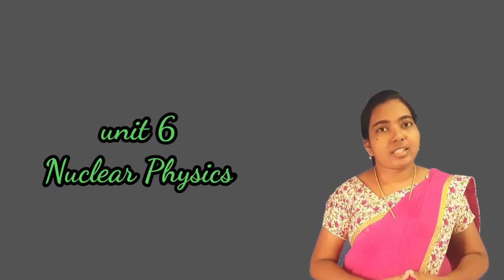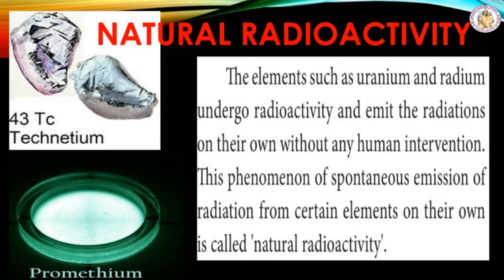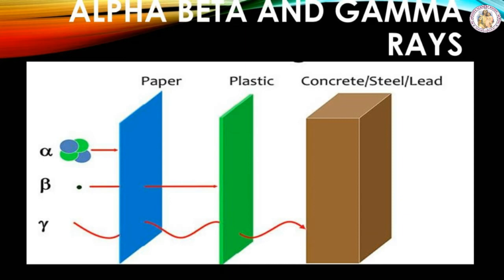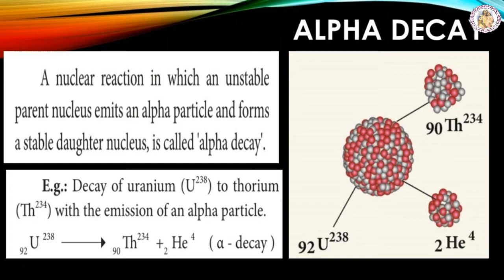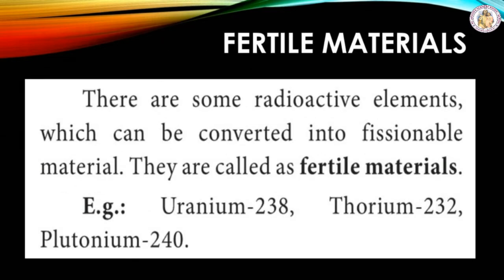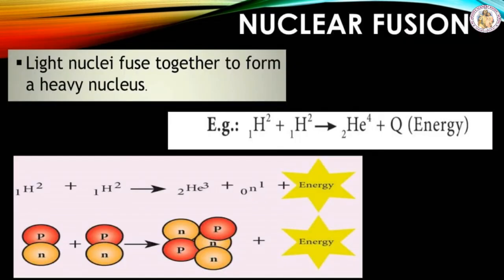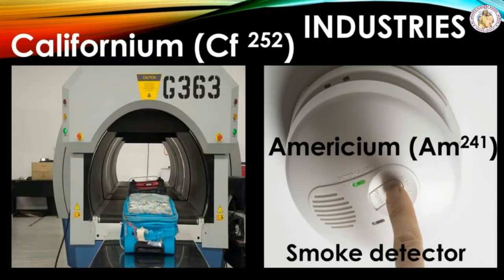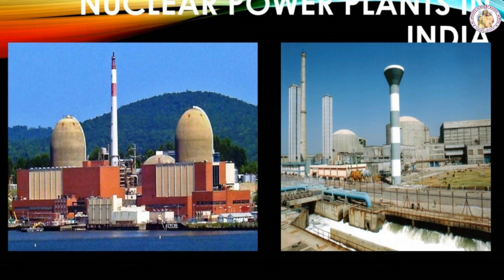SCIENCE STD 10 PHYSICS | NUCLEAR PHYSICS | UNIT - 6